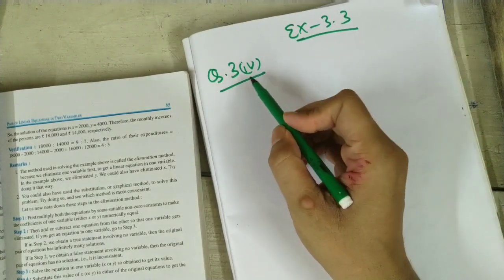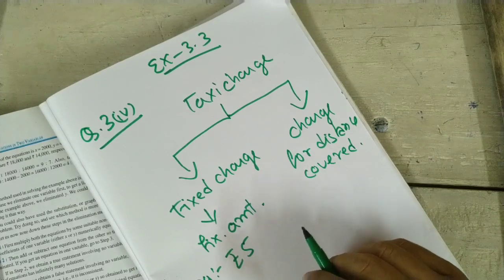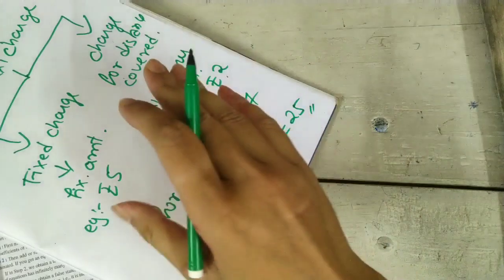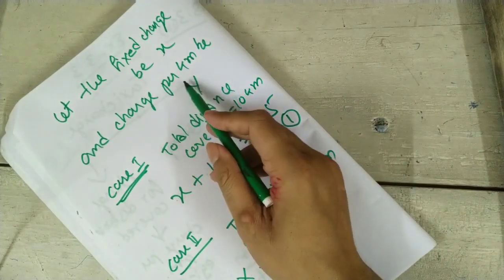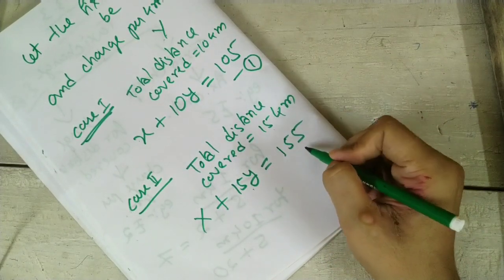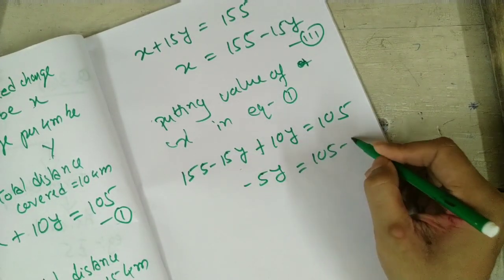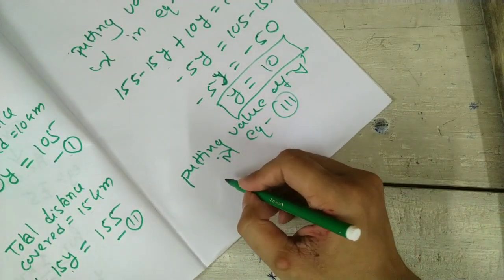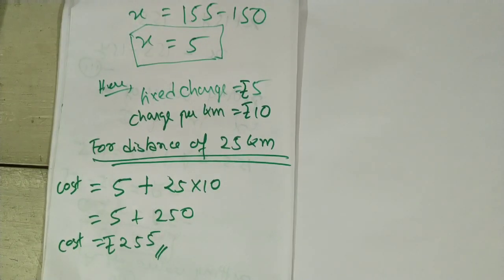Ex 3.3 Qno-3(IV) linear equations in two variables class X mathematics| CBSE